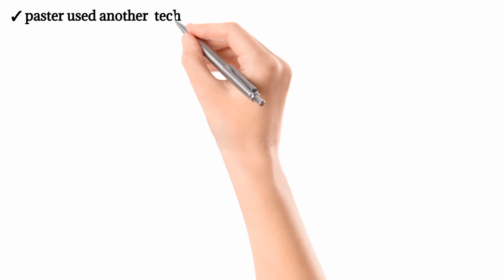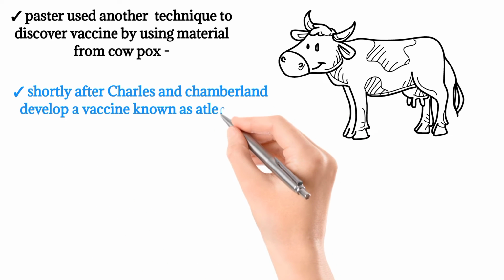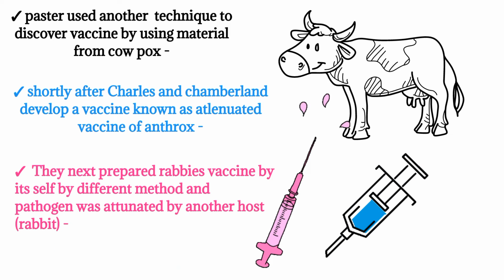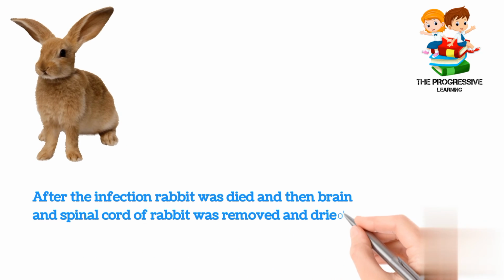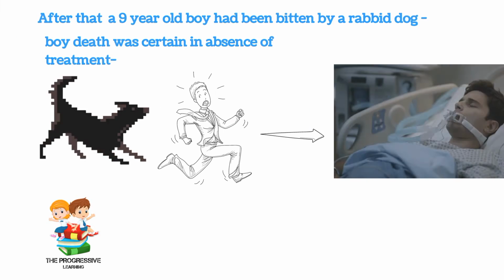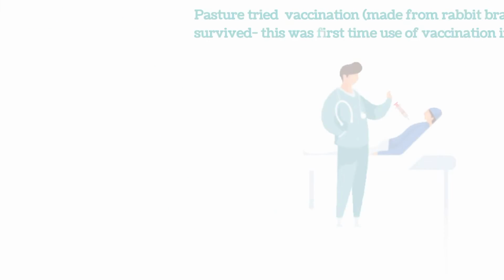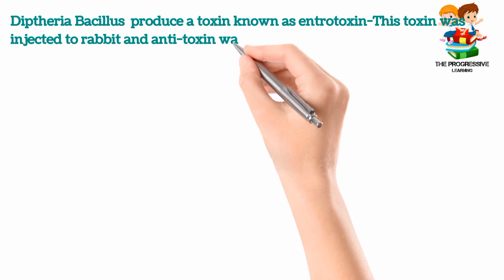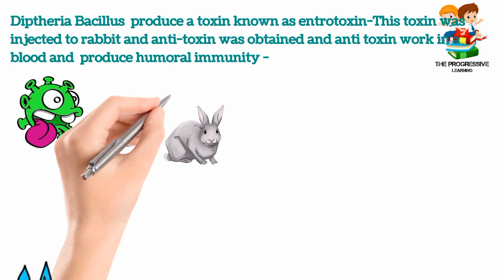lecture 4 | Development of vaccine| microbiology-zoology Lecture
Development of vaccine:
pasture used another techique to discover vaccine  form cow pox  shortly after Charles and Chamberlain and develop a vaccine know as Atlenuated  vaccine of anthrox and  they next prepare rabies vaccine by itself by different method  and pathogen was attenued by another host rabbit, after the infection rabbitwas died and when the brain and spinal cord of rabbit was removed and dried . after that  a 9-year-old boy had been bitten by a rabbit dog the the boy death was certain in the absence of treatment pasture tried vaccination 13 time and patience has survived  this was the first use of vaccination in France
⭐Reason:
Diptheria Bacillus   produce a toxin known as entrotoxin-This toxin  was injected to rabbit and anti-toxin was obtained and antitoxin work in a blood in produce humoral immunity